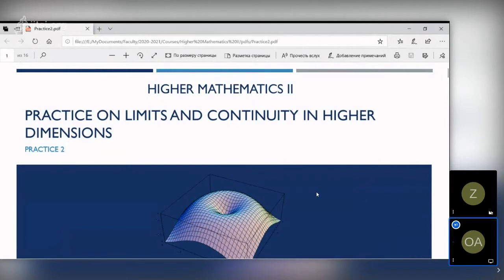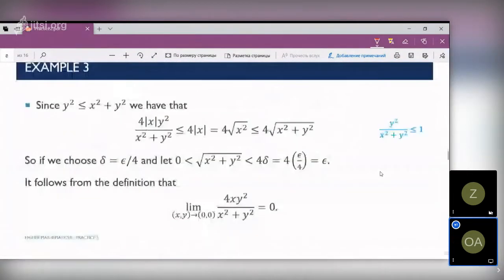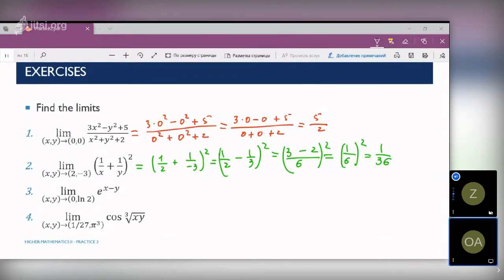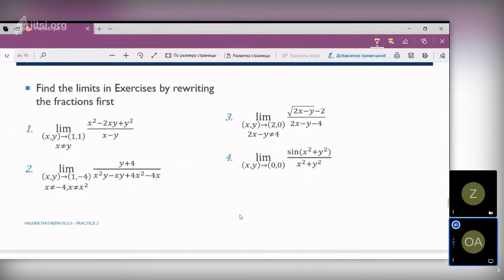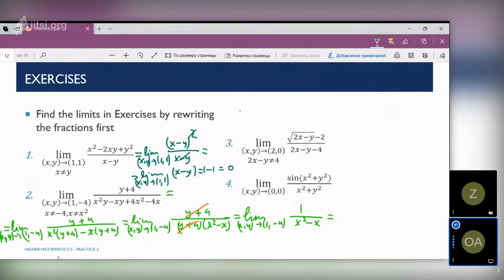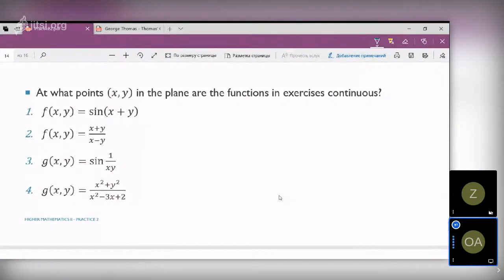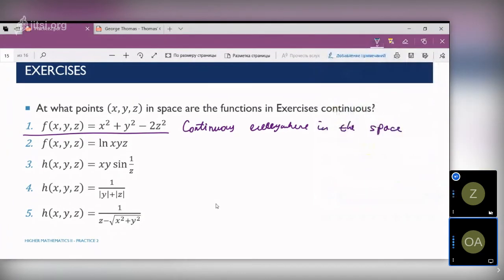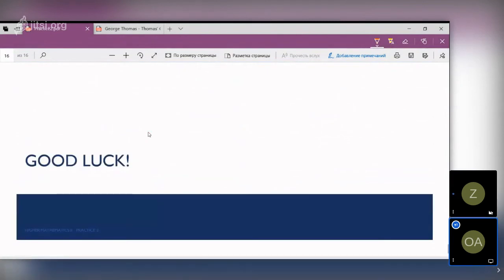Higher Mathematics 2 Practice on Limits and Continuity in Higher dimensions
Higher Mathematics 2 Practice 2 Mechatronics 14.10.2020
Practice on Limits and Continuity in Higher dimensions